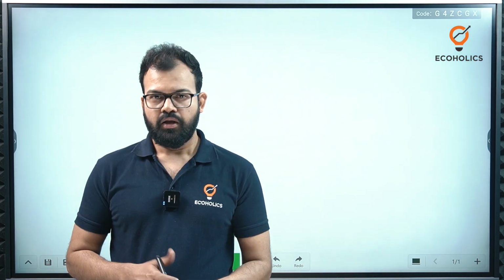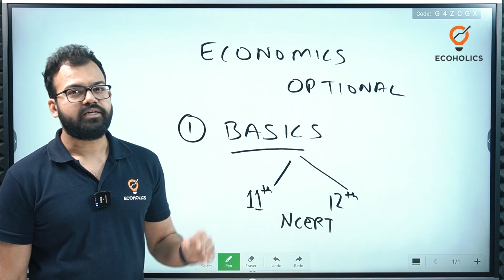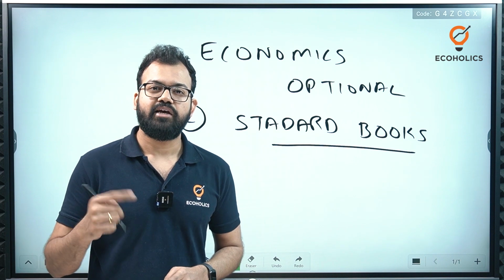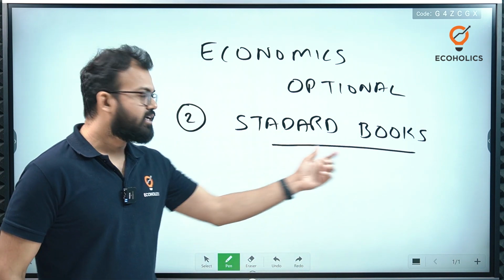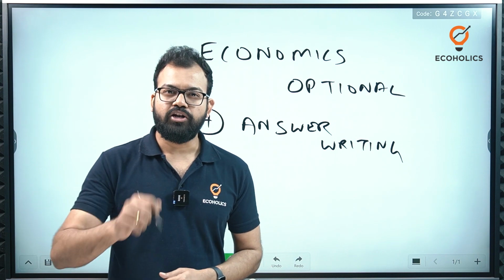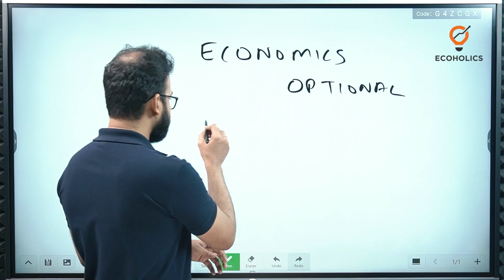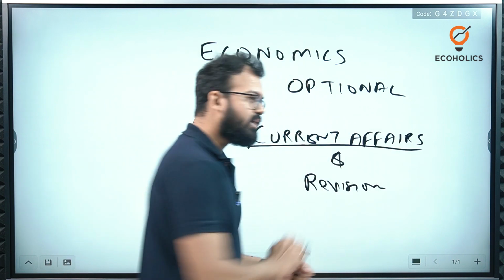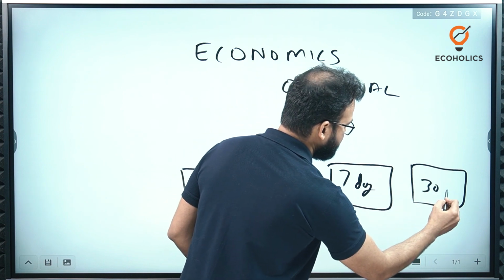Crack UPSC Economics Optional | Sanat Sir | Ecoholics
Are you ready to crack the UPSC Economics Optional? Get tips and proven strategies from Sanat Sir, one of India's most esteemed UPSC Educators! Learn exactly how to make sure you get the highest marks in the Economics Optional with Sanat's expertise and guidance. Tune in now to give yourself a competitive edge on your UPSC Exam!